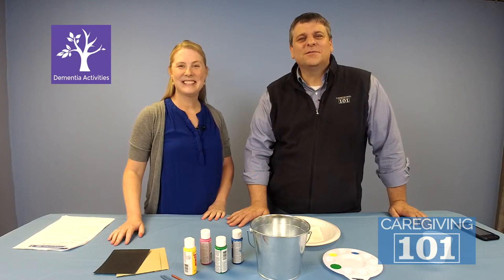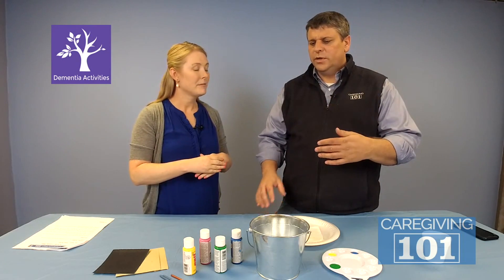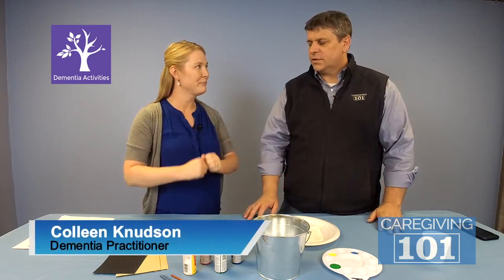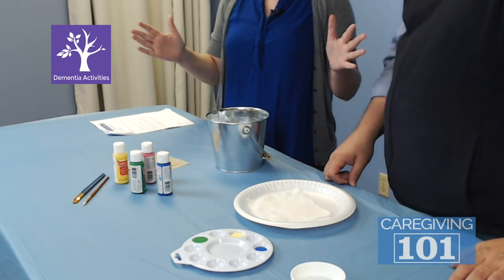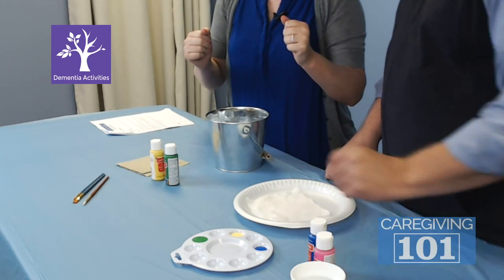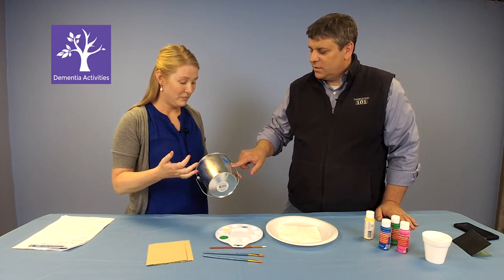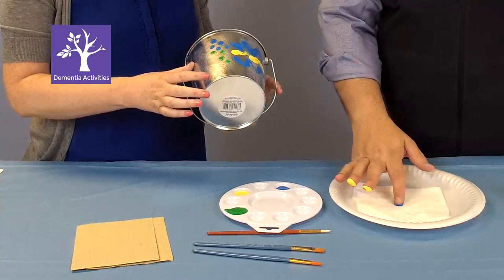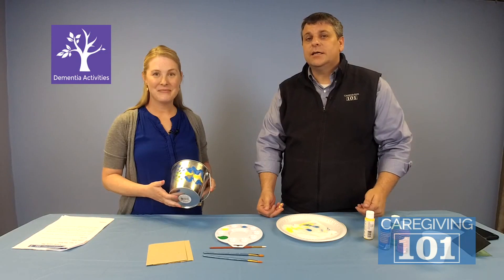Paint Bucket Dementia Activity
A basic activity to engage your loved one with dementia and keep them active.

or

purchase any of our caregiving books at Barnes&Noble or Amazon